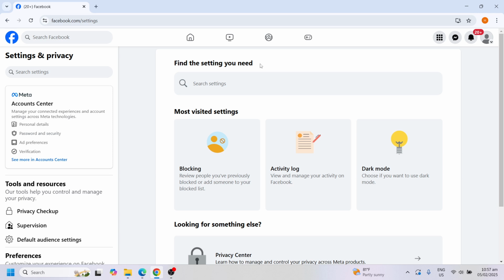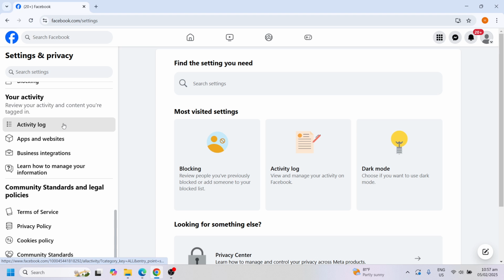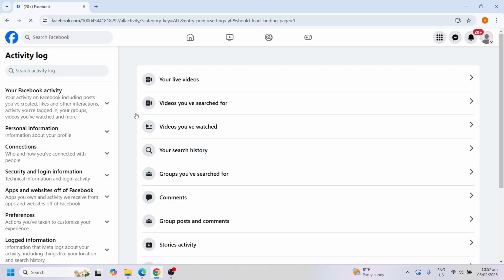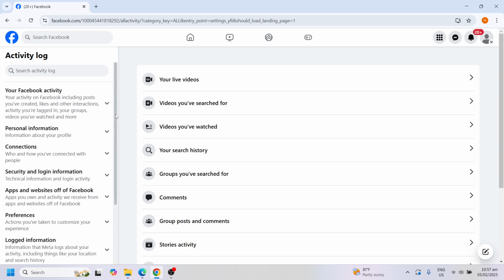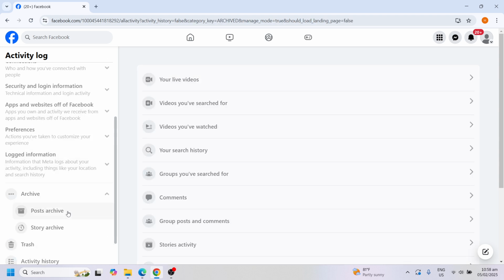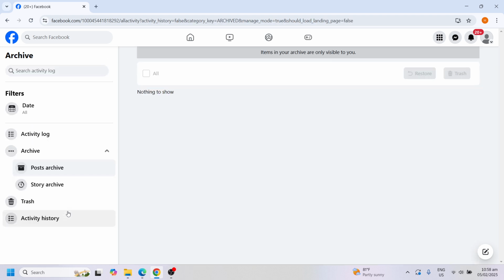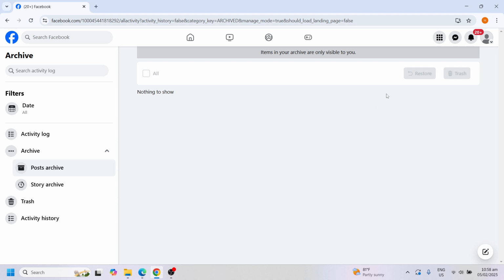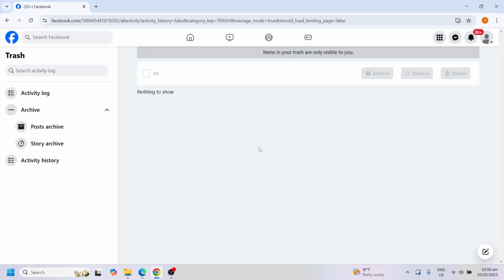How to LOCATE and RESTORE Deleted Posts from FACEBOOK's Recycle Bin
Accidentally deleted a post on Facebook and need to recover it? Well, Facebook has a Recycle Bin (Trash feature) that temporarily stores deleted posts before they are permanently removed. In this video, we’ll show you how to find and access the Facebook Recycle Bin, retrieve deleted content, and manage your archived posts. Whether you're trying to recover an important update or simply clear out old content, understanding where to find this feature is essential.

Watch the full tutorial to learn how to restore deleted posts quickly and easily!